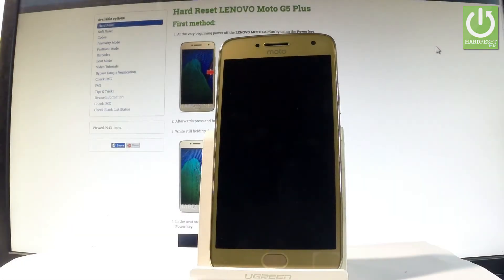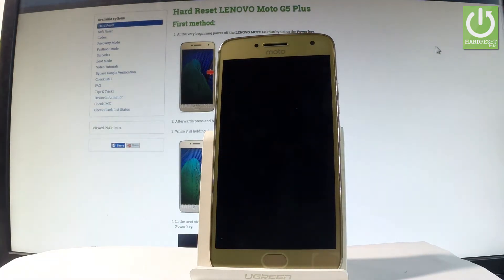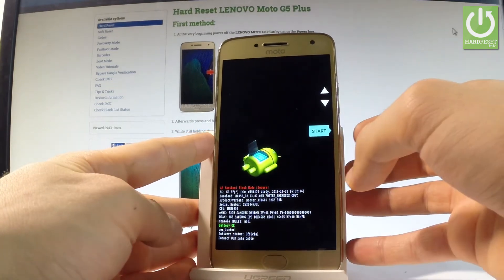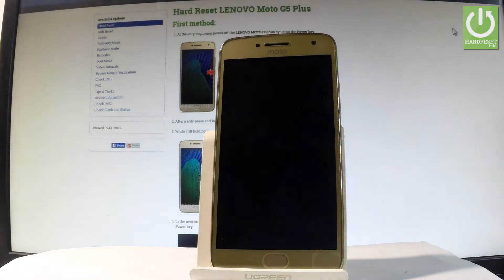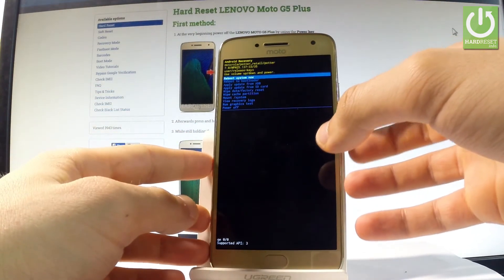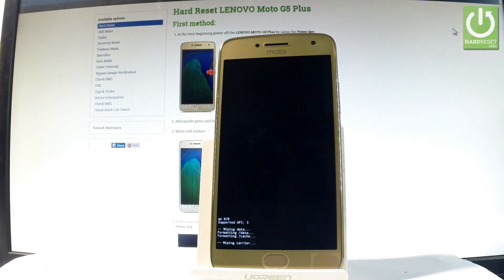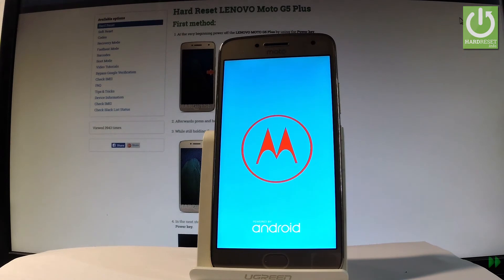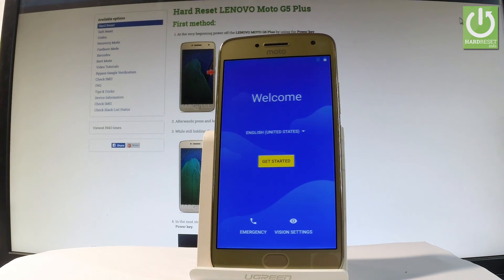How to Hard Reset LENOVO Moto G5 Plus - Screen Lock Removal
How to factory reset LENOVO Moto G5 Plus? How to master reset LENOVO Moto G5 Plus? How to accomplish the hard reset operation in LENOVO Moto G5 Plus? How to restore LENOVO Moto G5 Plus? How to fomat LENOVO Moto G5 Plus? How to unlock LENOVO Moto G5 Plus? How to wipe out LENOVO Moto G5 Plus? How to remove password in LENOVO Moto G5 Plus? How to bypass screen lock in LENOVO Moto G5 Plus? How to remove pattern in LENOVO Moto G5 Plus?

You can accomplish hard reset and bypass pattern and password in LENOVO Moto G5 Plus. Enter the Recovery Mode and choose wipe data / factory reset. It will allows you to remove all personal data, customized settings and installed apps.